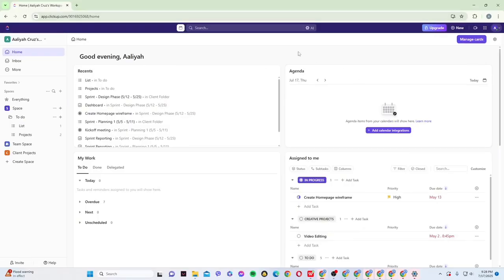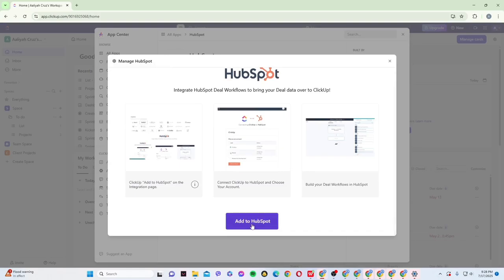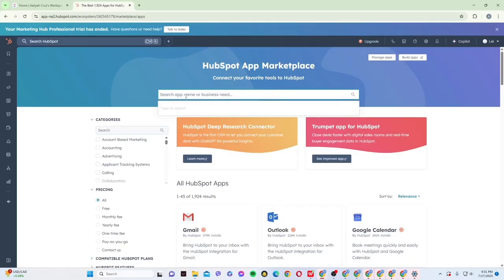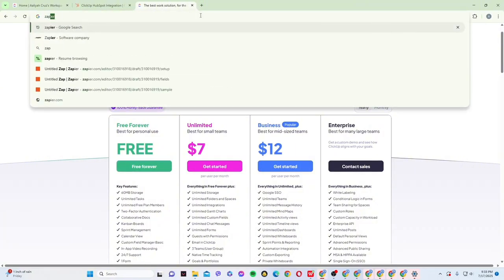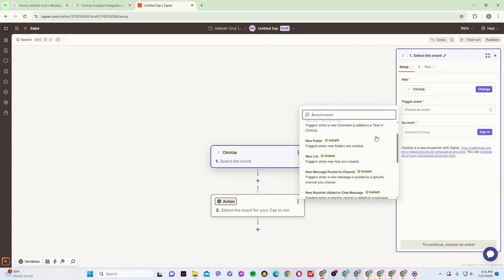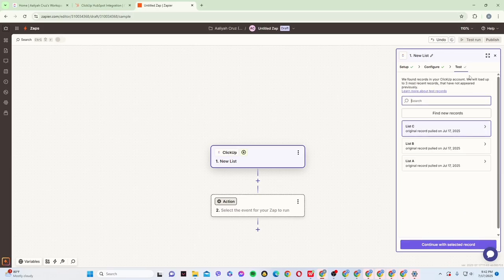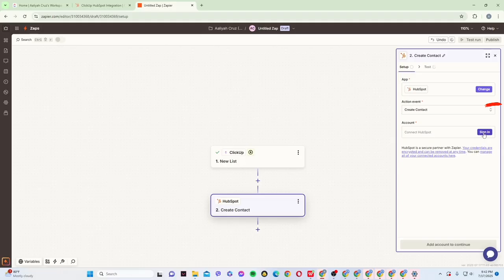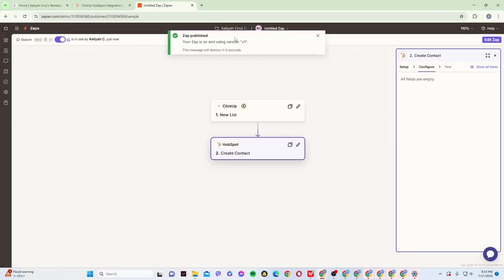How To Integrate Clickup With Hubspot CRM 2025 | Connect Clickup With Hubspot CRM (Full Tutorial)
Want to sync tasks, contacts, and deals between your CRM and project management tool? In this step-by-step tutorial, you’ll learn how to integrate ClickUp with HubSpot CRM — so your sales, marketing, and operations teams can collaborate seamlessly.

We’ll walk you through:

    Integration options: native, Zapier, Make (Integromat), and third-party tools

    How to sync tasks, contacts, and pipelines between HubSpot and ClickUp

    Use cases: trigger ClickUp tasks from HubSpot deals, auto-assign follow-ups, and more

    Best practices for clean data and automation setup